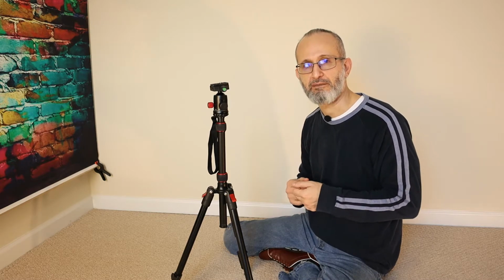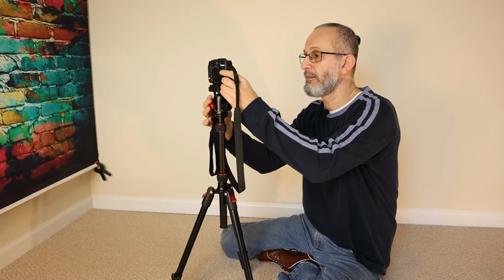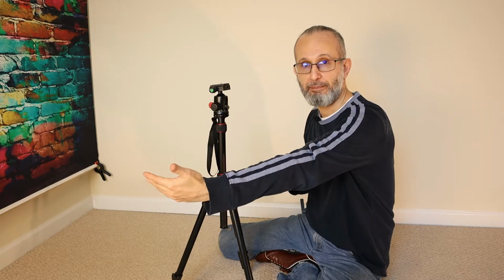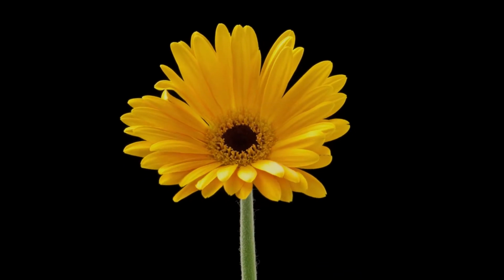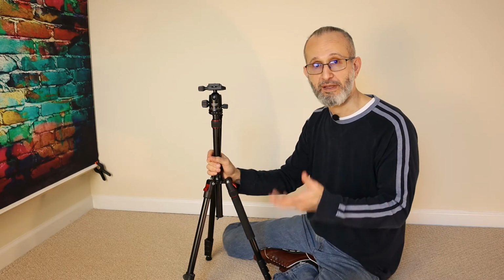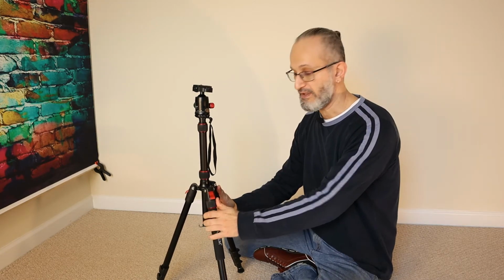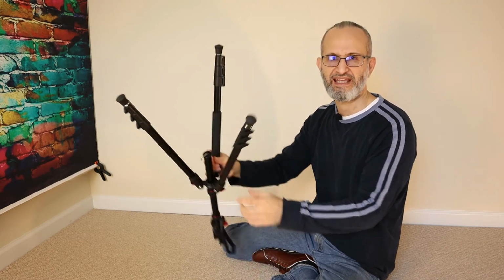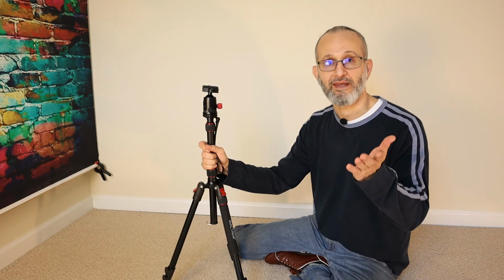Photography Tripods - Part 3: EVERYTHING you need to know!!!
This is part three of a three-part series on EVERYTHING related to tripods.
Please make sure you visit part 1 and part 2 as well.
We hope this series on tripods was informative.

Tripods from this video:
Small tripod/grip
Full-size Ball Head
Low Profile Ball Head
Light, Full-Size Tripod
Telescopic, Portable Tripod
Peak Design Carbon Fiber Compact
Peak Design Aluminum Compact
Selfie Smartphone Holder

*** My Current Vlogging Equipment ***
Screen Protector
Mini Tripod
Tripod Ball Head
Full Tripod
Small Camera Bag (City)
Large Camera Bag
Mic Cold Shoe Plate
Memory Card
Memory Card Holder
Sandisk Ultra 128GB micro SDXC